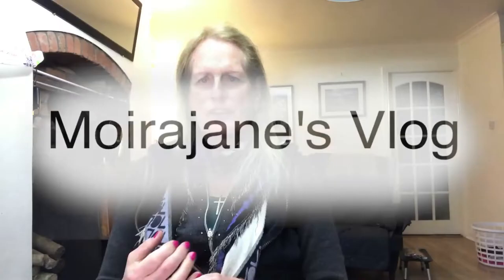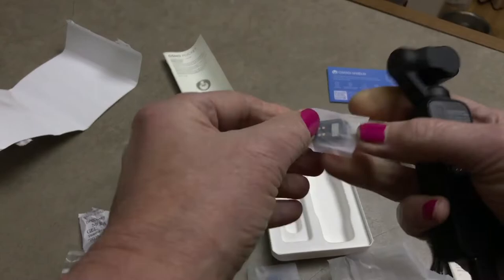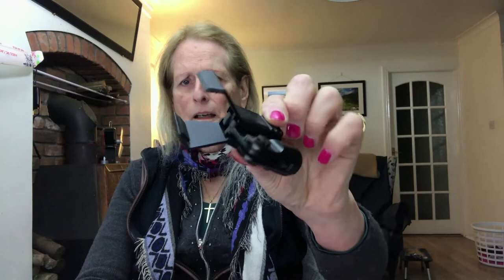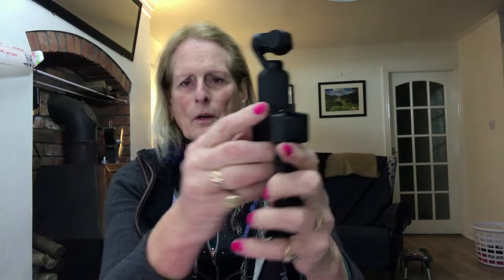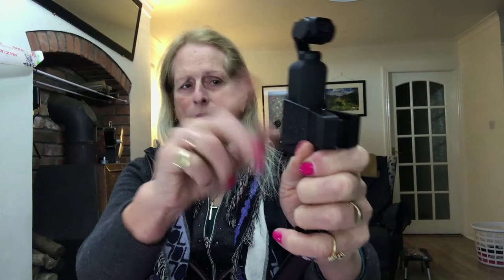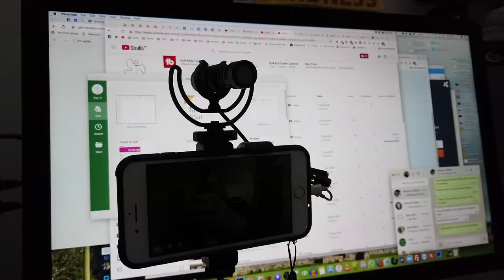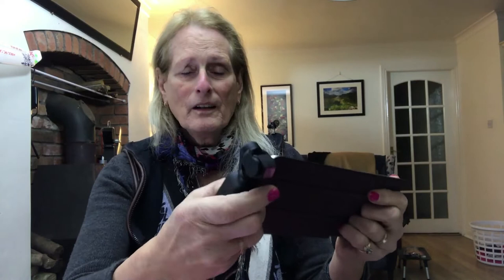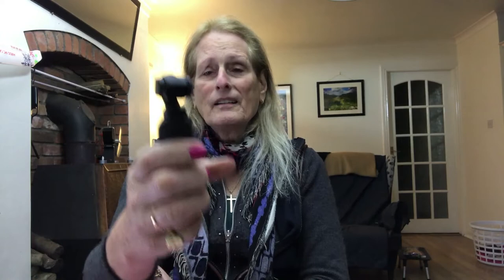Osmo Pocket - Real Life Unbiased Review - Episode 16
I have been using the Osmo Pocket, which I bought with my own money, for over two weeks, so here is an unbiased review of the things I like and the things that I don't like so much.

Overall I think it is an amazing camera and now I have got used to its idiosyncrasies, I love it.

I upload frequently with videos relating to Toastmasters, DJI Mavic Pro Drone film and photography, life in rural Ireland, running a rural Bed & Breakfast business, travel, and historical sites in the southwest of Ireland.

Equipment I use:

Vlogging Camera: Canon G7X Mk2
Gimbal Camera: DJI Osmo Pocket
Old Gimbal Camera: DJI Osmo
Stills/Video Camera: Canon 5DMk3
Second Camera: Canon 5Dmk2
Video Camera: Canon XF100
Mobile: iPhone 7+ with Filmic Pro
Drone: DJI Mavic Pro
Old Drone: Parrot Bebop 2 (now buried somewhere in the sea)
Microphone: Rode NTG2
Microphone: Rode Video Micro
Sound Recorder/Mic: Instamic
Sound Recorder/Mic: Zoom H4N
Sound Recorder/Mic: Zoom H1
Editing Software: Final Cut Pro X/Motion
Editing Software: Luma Fusion